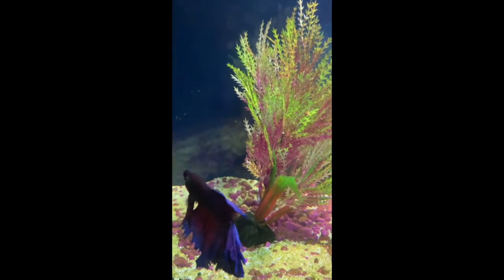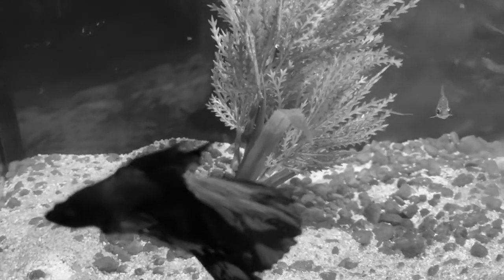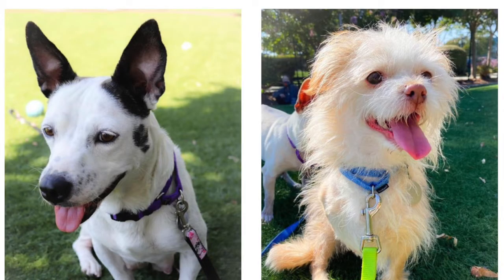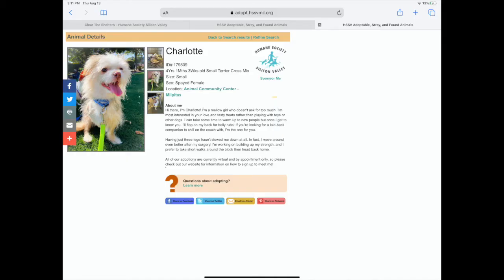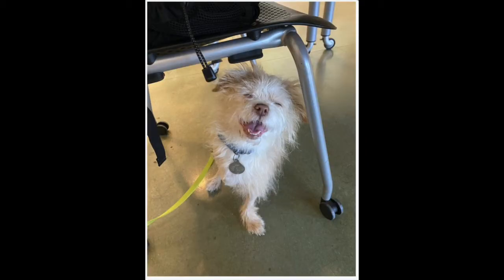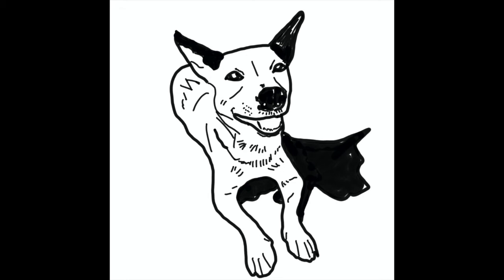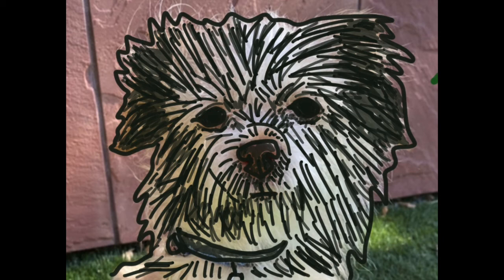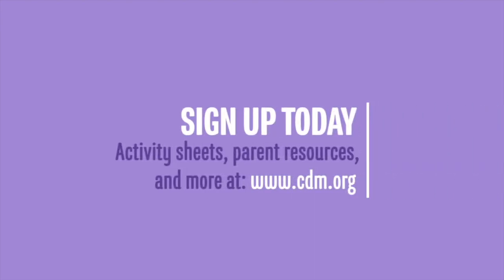Let's Get Creative: Draw a Shelter Animal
Did you know that this month is Clear the Shelters month? There are many animals still in shelters that need good homes. Let's meet Charlotte and Mya, two dogs that are up for adoption at the Humane Society of Silicon Valley and make art inspired by their cute photos!

Materials Needed: Photo of a shelter animal (visit hssv.org), white paper, black marker, color pencils or markers (optional)

Let’s Get Creative! is supported, in part, by a Cultural Affairs grant from the City of San José.